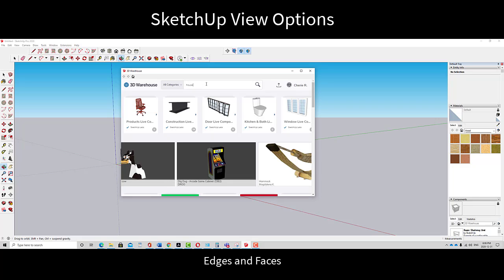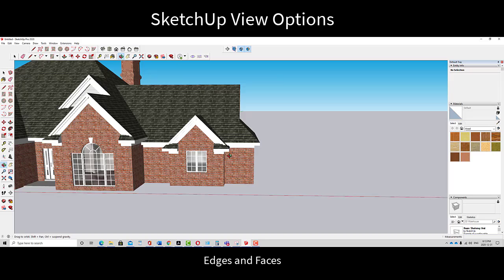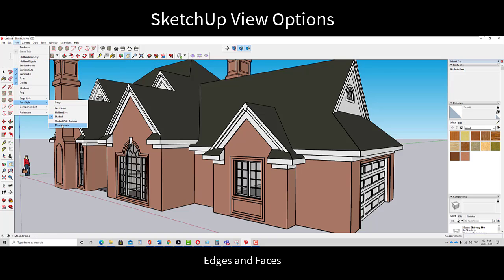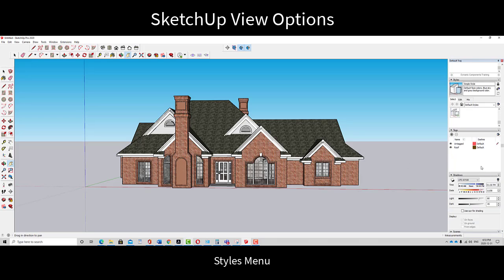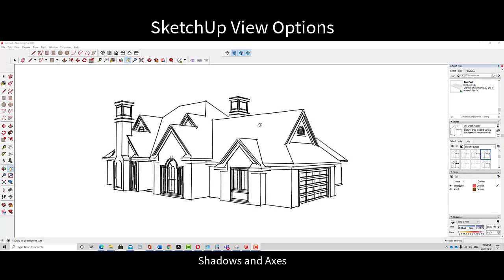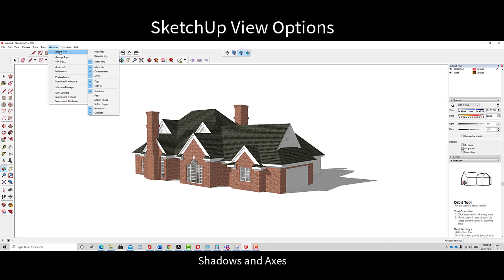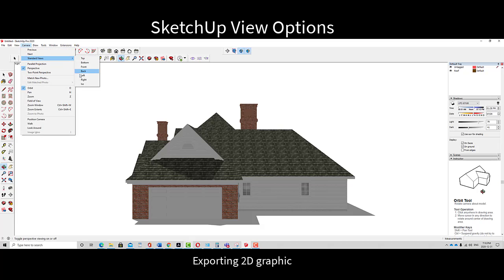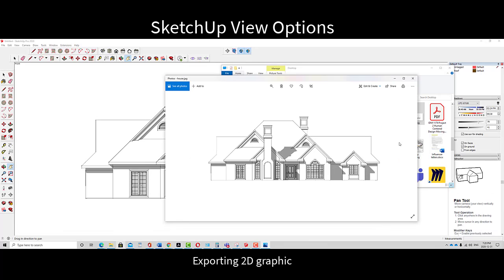Introduction to Sketchup Module3